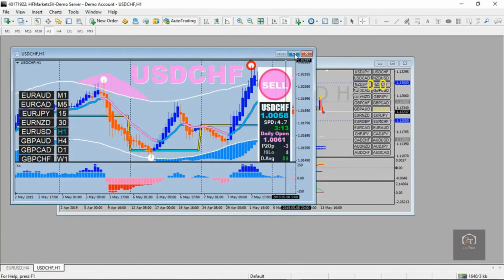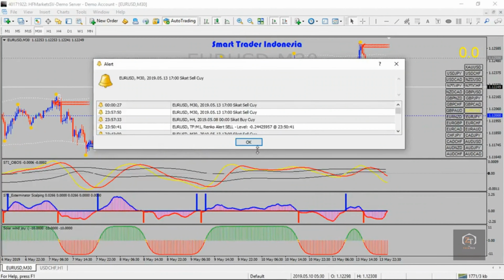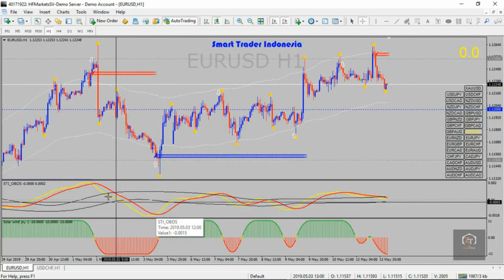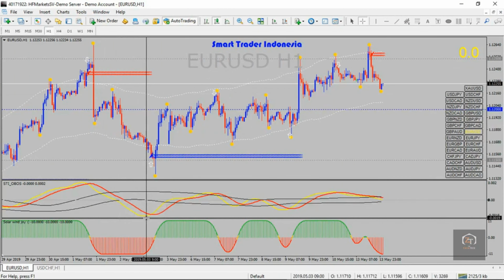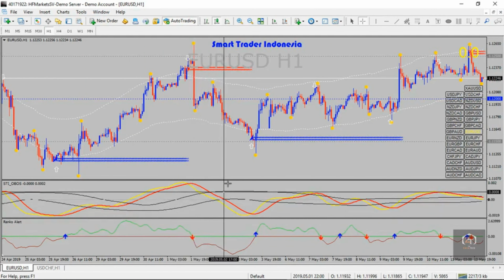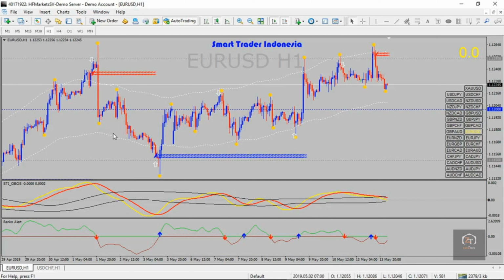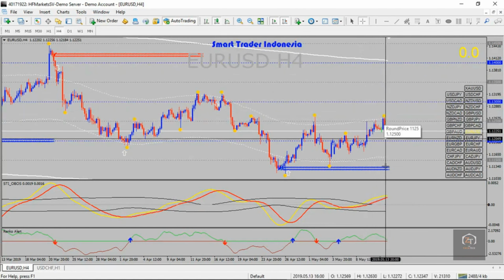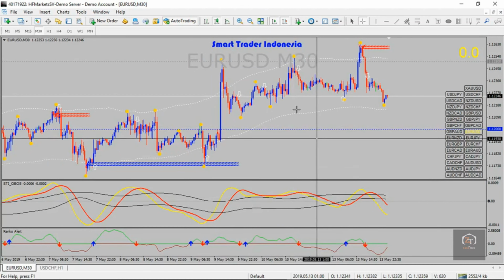How to use Smart Trader Indonesia Forex Trading strategy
In this tutorial you will learn how to use Smart Trader Indonesia Forex Trading strategy to trade forex market , profitably you will also see how to add more confirmations before you pull and entry trigger , either bullish or bearish .